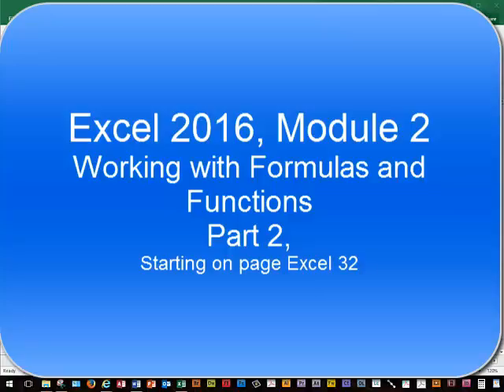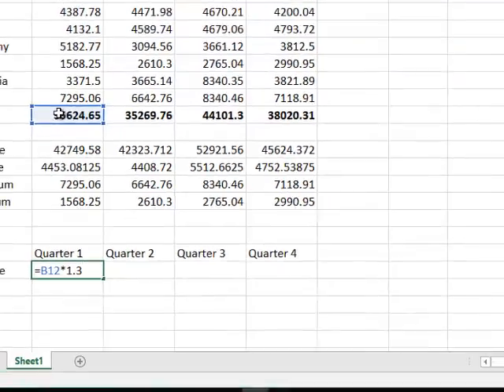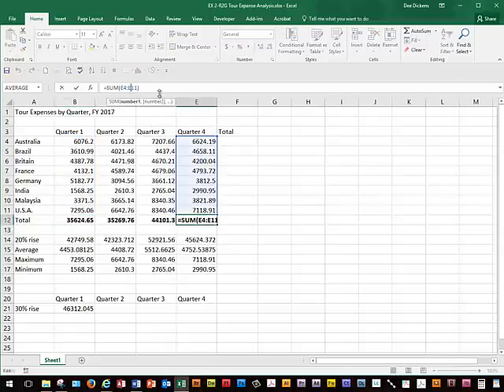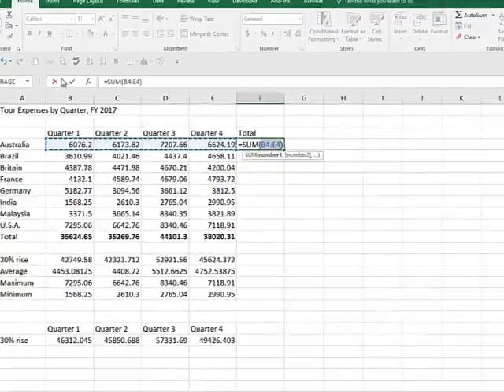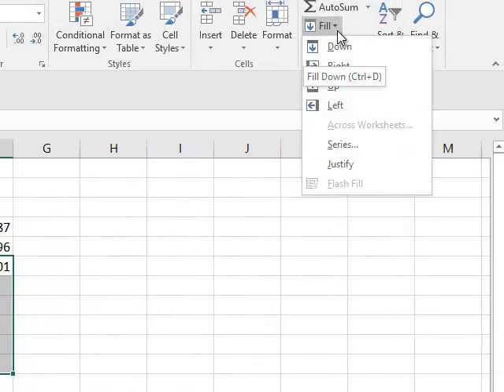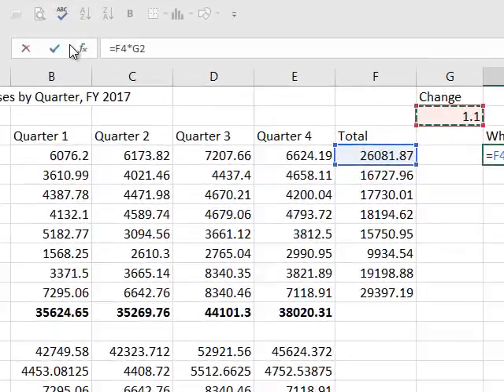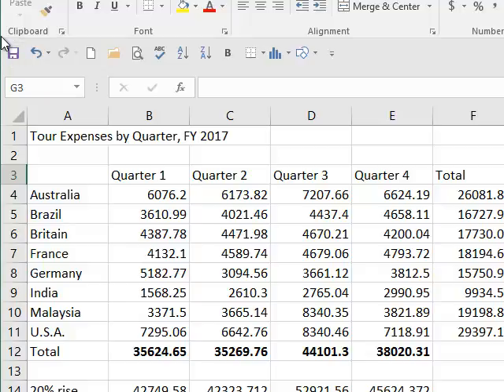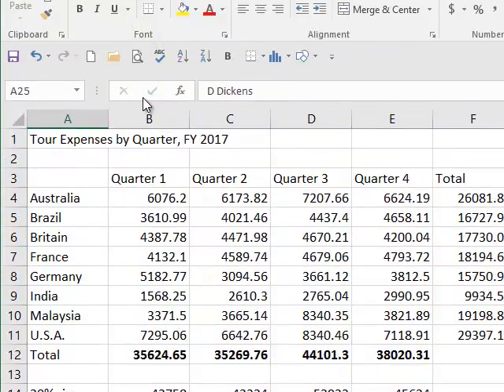E16M2Pt2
Excel 2016, Module 2
Working with Formulas and Functions, Part Two